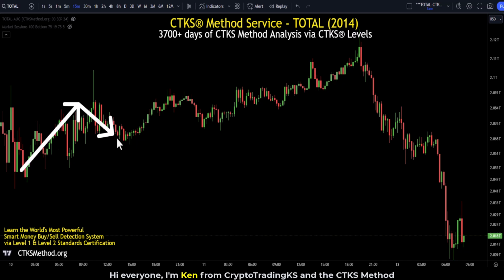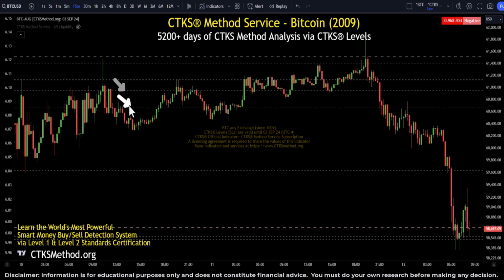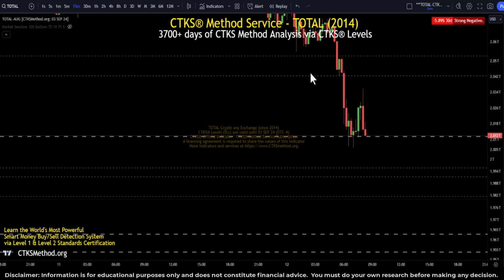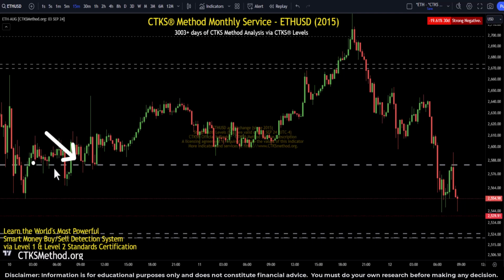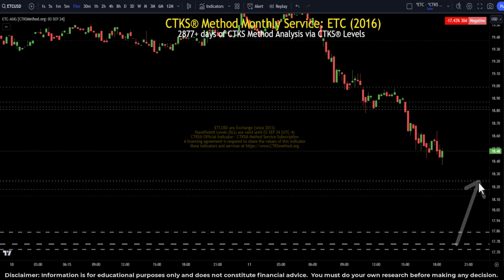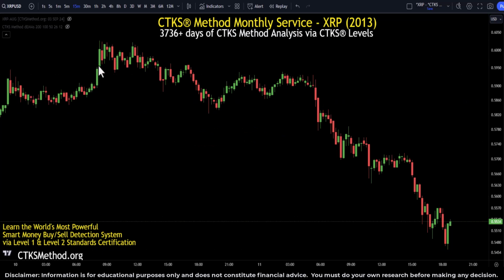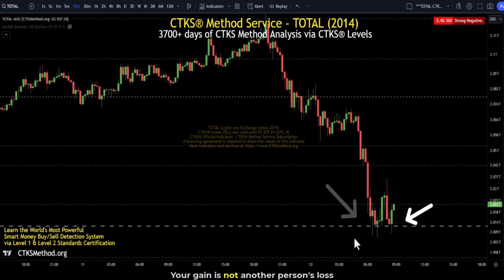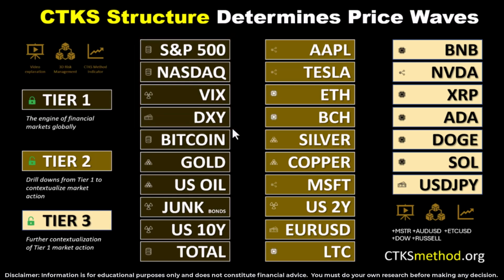Buy/Sell Structure in Crypto - Bitcoin, Ethereum, Solana, BNB, XRP [CTKSMethod]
Knowing structure is vitally important for moving past fear, anxiety, worry, and concern. If you know where the buyers will support the price and the sellers will seek to push the price down, you can create a strategic plan for investing and trading. I'll review the structural levels across crypto and give you insights into how to read the charts.